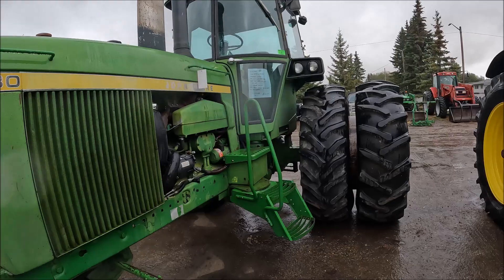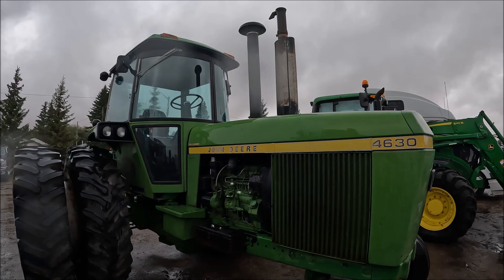Rosehill September 23 Auction Preview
Here's a preview of Rosehill's  September 2023 auction.